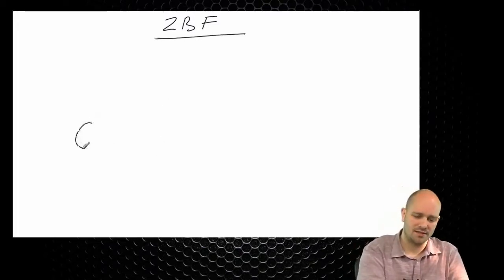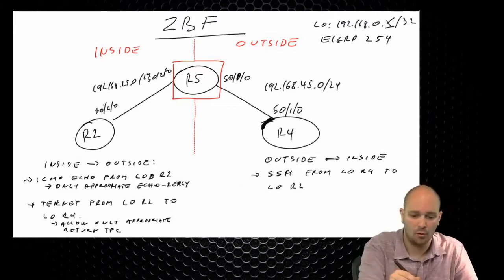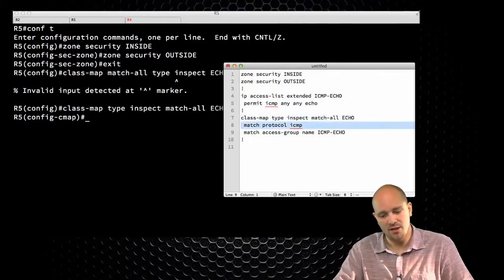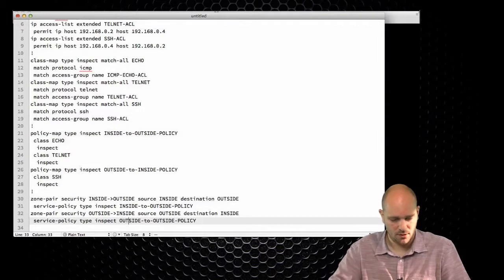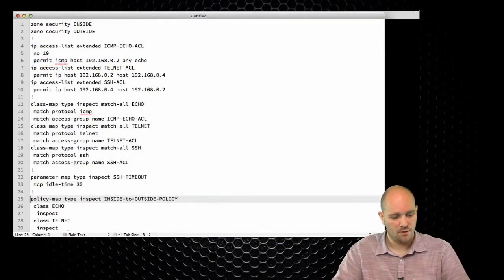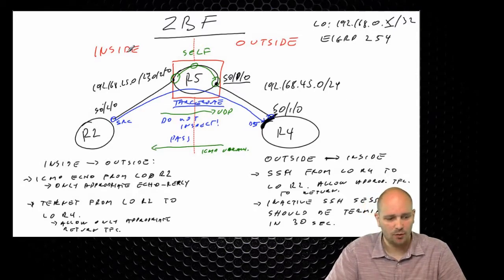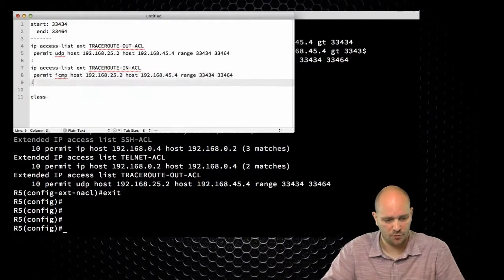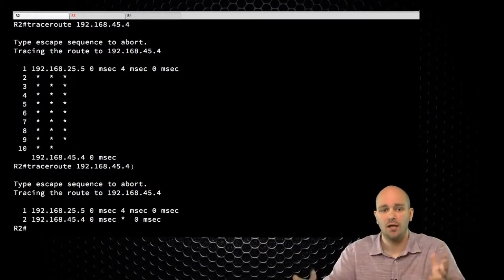119 IPExpert Security Zone Based Firewall